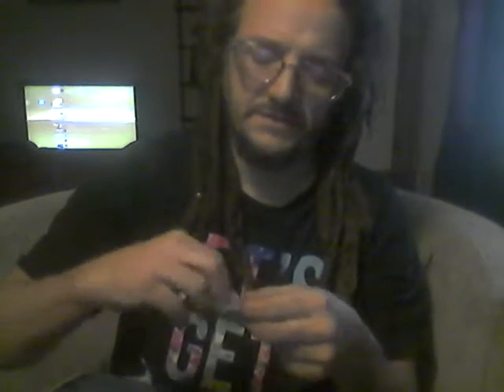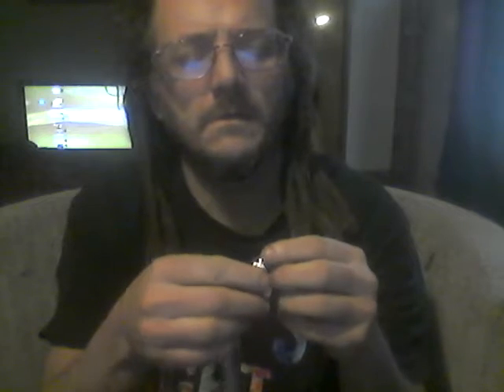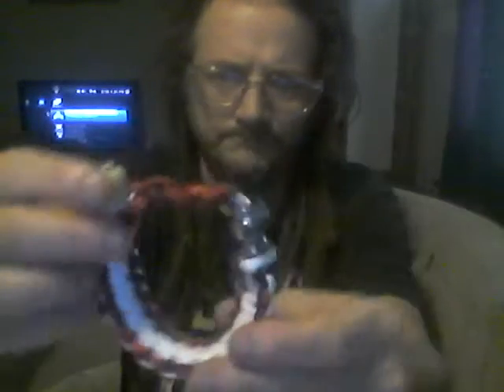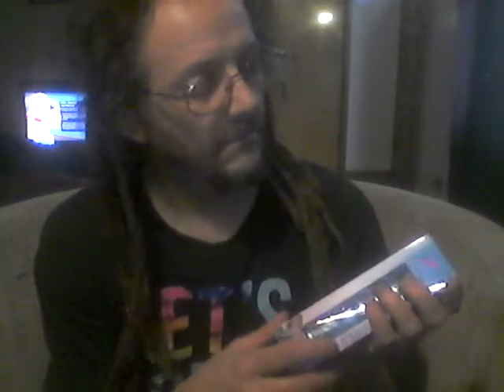Just the basics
still at it telling you  whats been going on